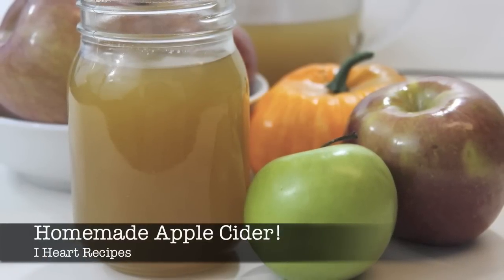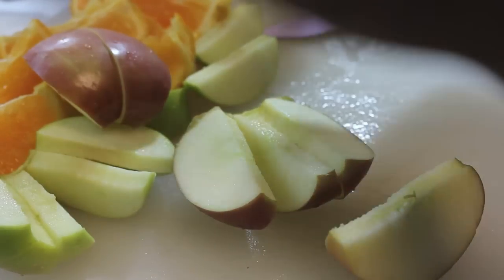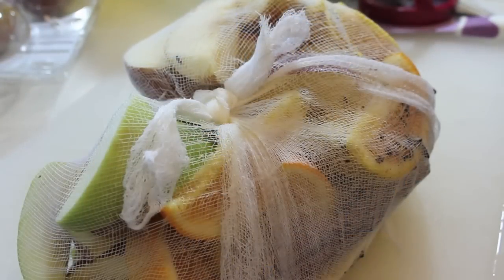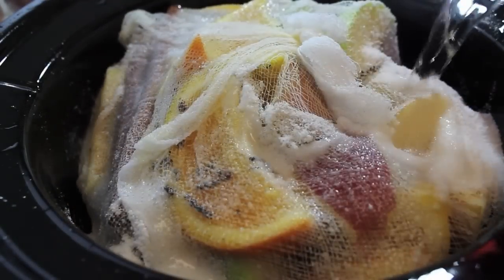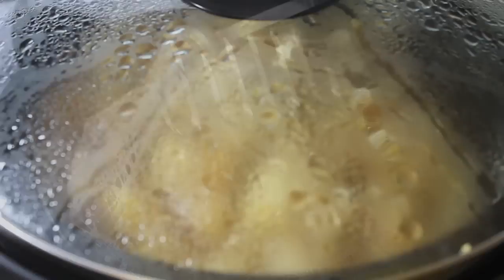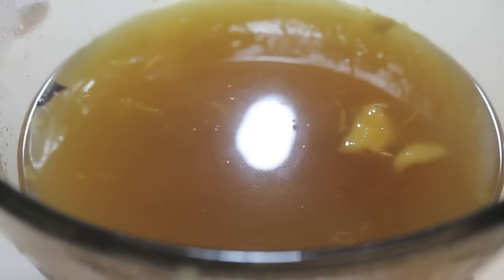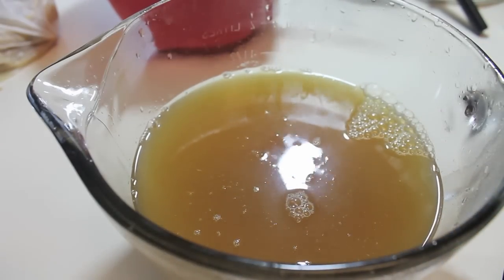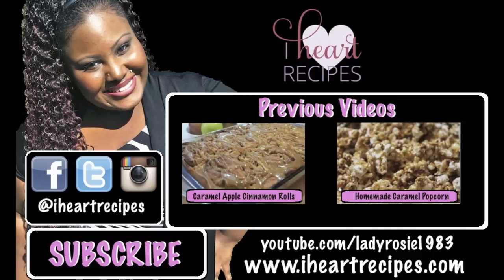How to Make Homemade Apple Cider | I Heart Recipes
Hey y’all! This Slow Cooker Apple Cider is a comforting, warm beverage for those crisp, cool fall days!

I absolutely love apple cider. Store-bought is okay, but there's just something about making my own at home. It’s bursting with so much flavor, and my house smells so darn good! This recipe is simple and tasty, you have to give a try.

For this recipe I prefer to use Granny Smith and Fuji apples. Slice them up along with a couple of oranges. Wrap the apples, oranges, cloves and cinnamon sticks in cheesecloth, and place these in the slow cooker. Sprinkle in sugar, and pour in the water. After 3 hours, mash the fruit in the slow cooker. Cook for another 3 hours, remove the fruit and place in a separate bowl. Mash it a little more. We want ALL of those flavors! Strain the cider, add in a little vanilla, and you are ready to enjoy this sunshine in a cup!